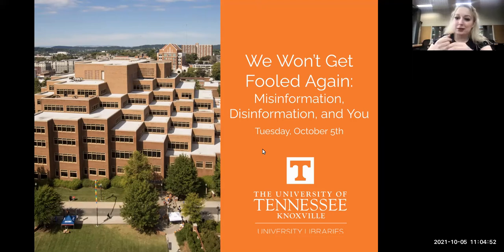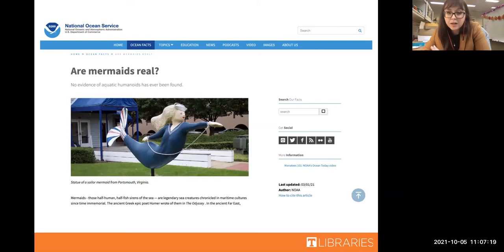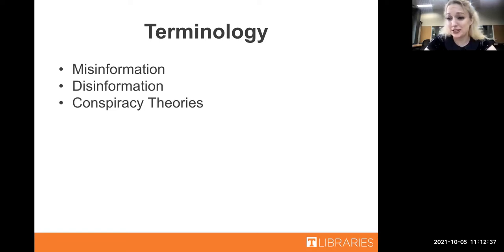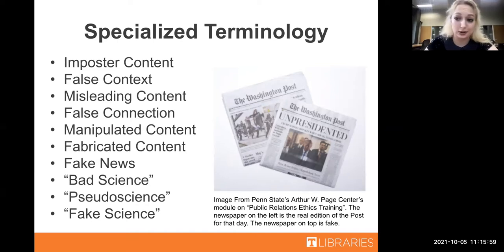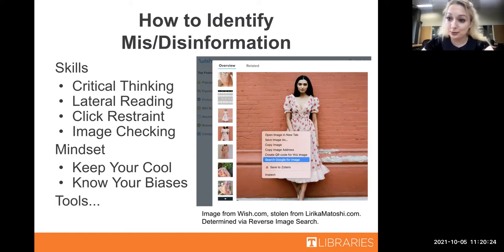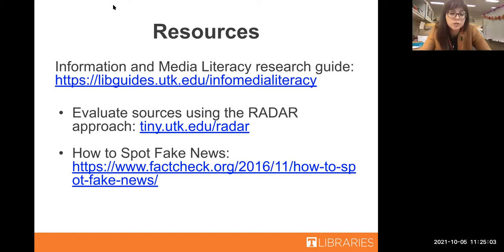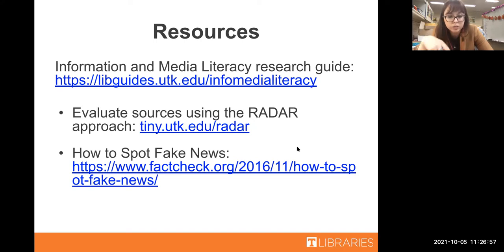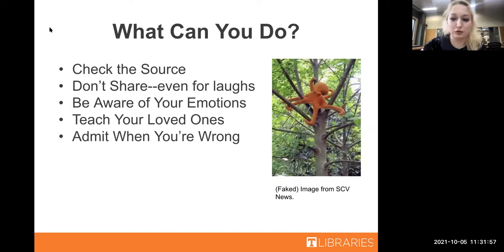We Won’t Get Fooled Again: Mis/Disinformation and You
What is misinformation? How can you identify it? Why is it so prevalent and pernicious? What can you do to stop the spread? These questions and more will be addressed in this workshop.